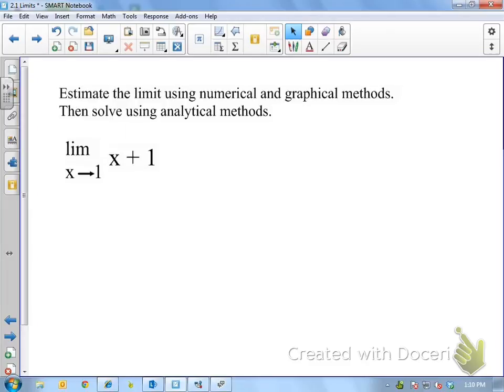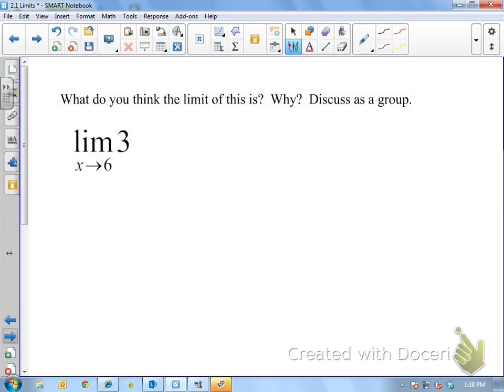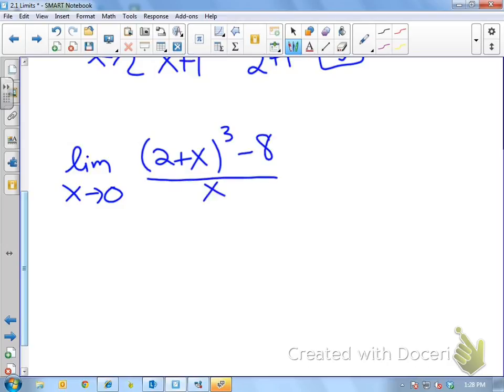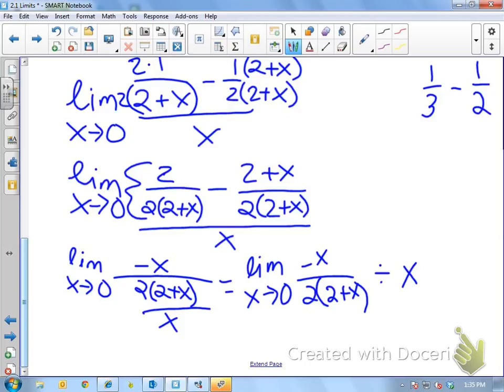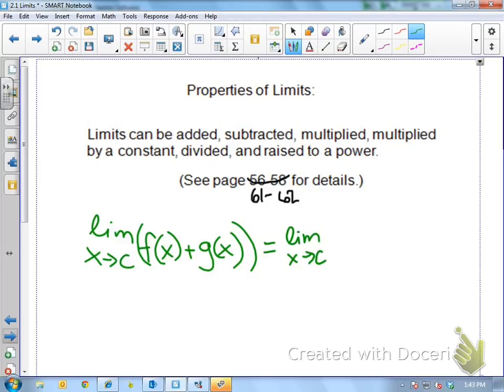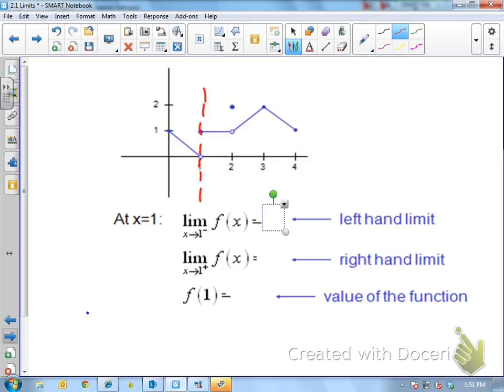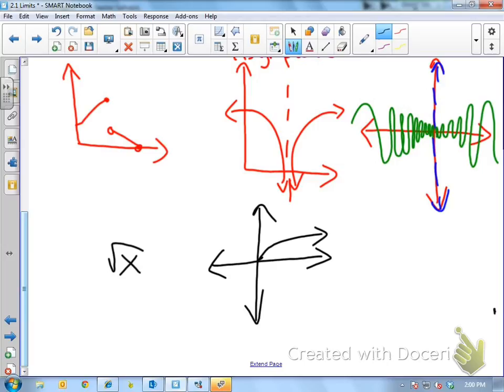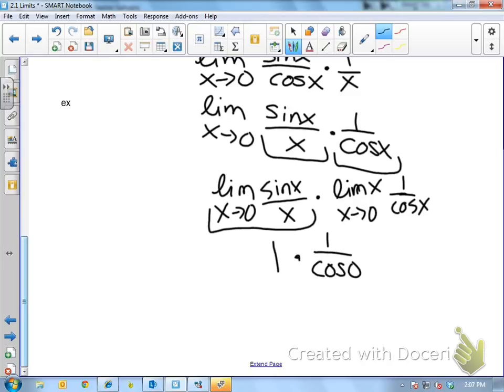2.1 Limits Continued